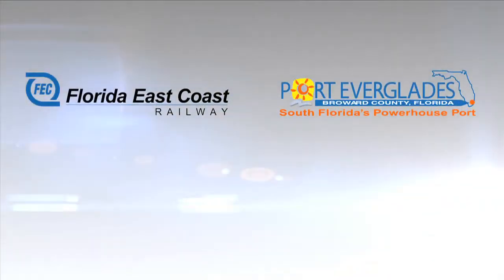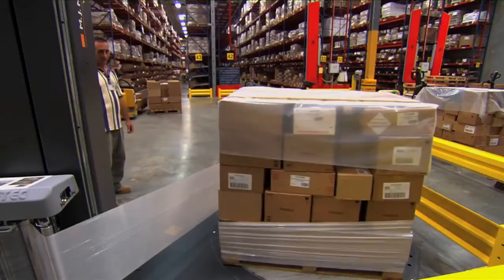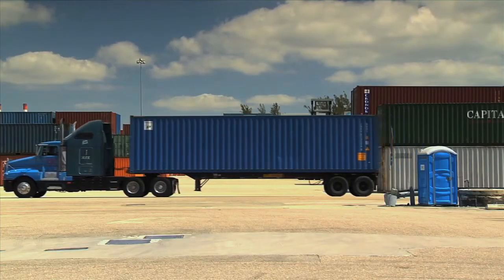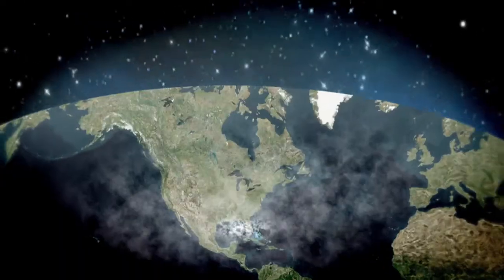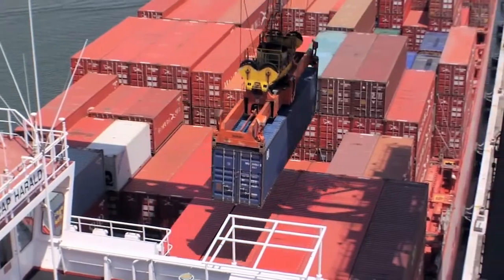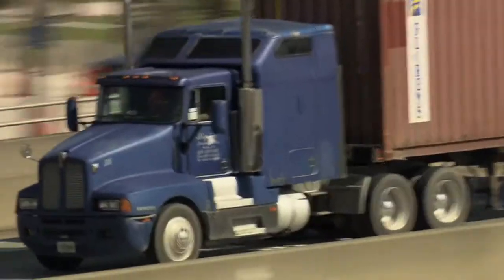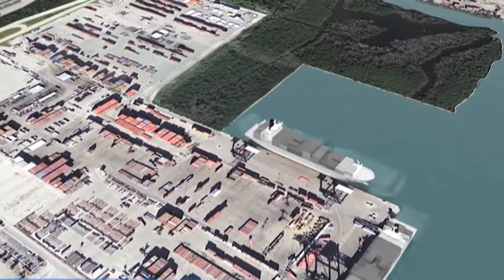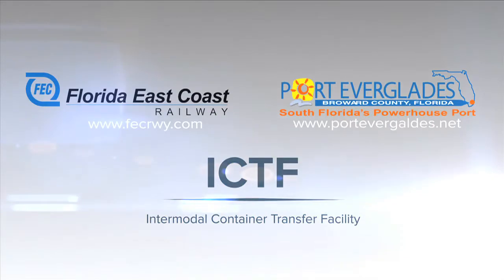FEC ICTF at Port Everglades